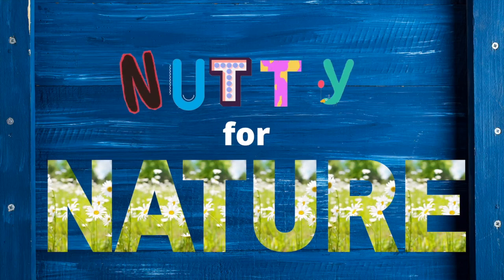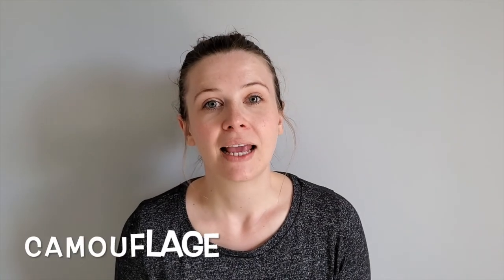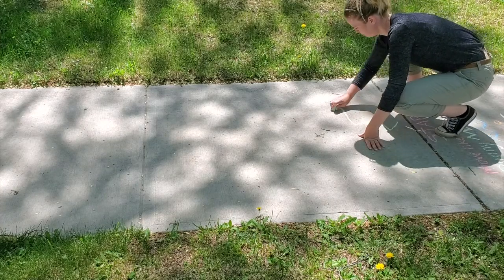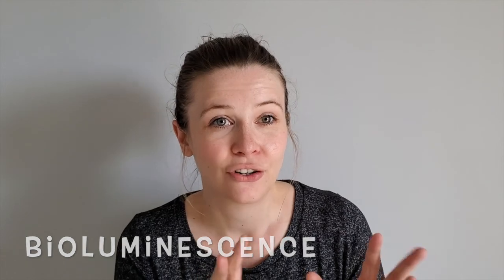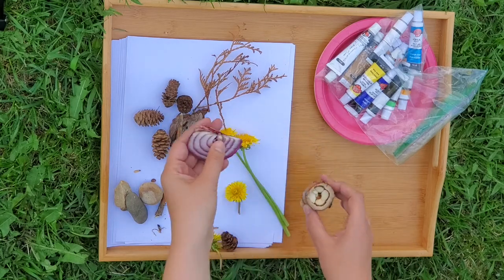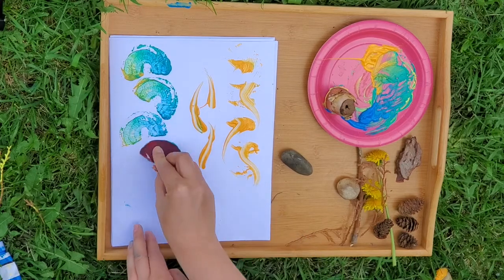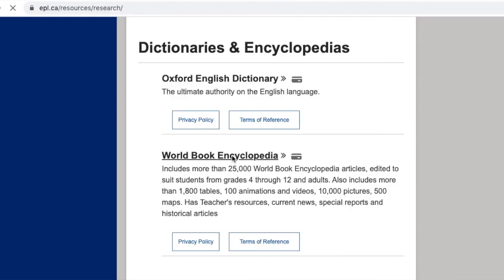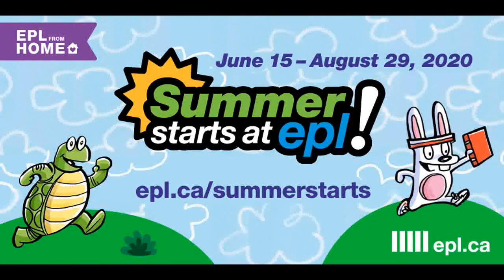Summer Starts at EPL 2020: Nutty for Nature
Fly like an owl, jump like a rabbit, and swim like a turtle. Learn some amazing animal facts and try a neat nature inspired craft.